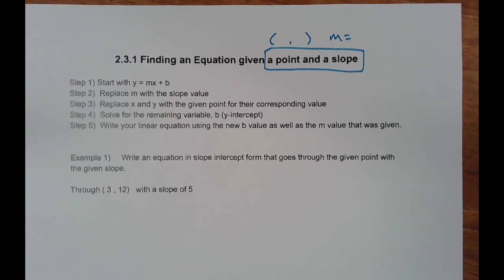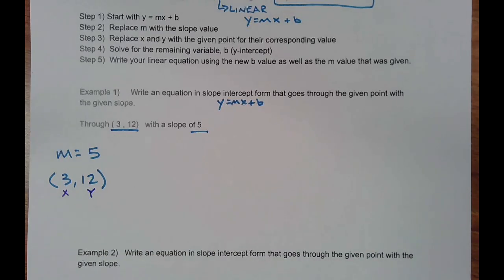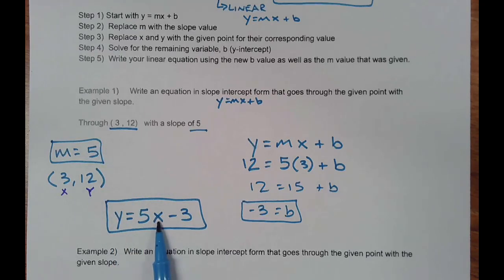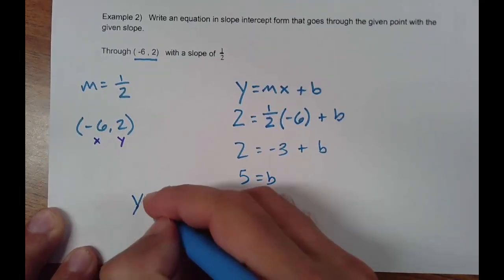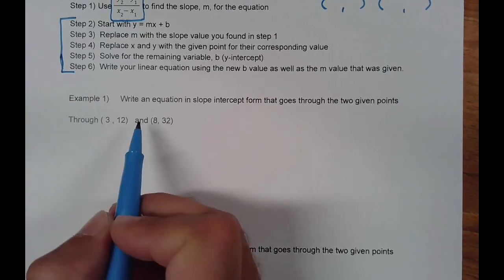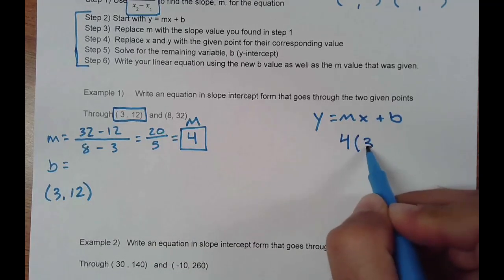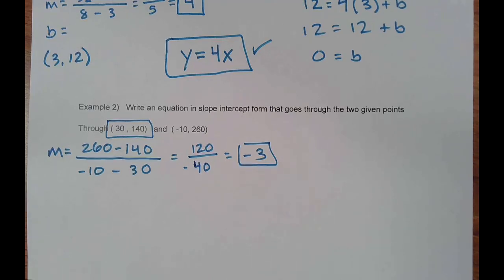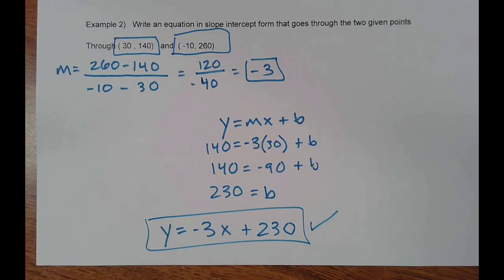Linear Equations given point and slope or 2 points